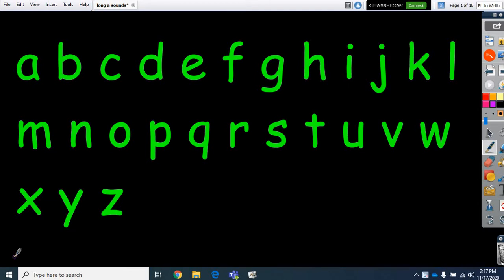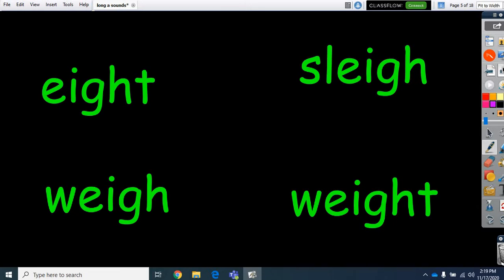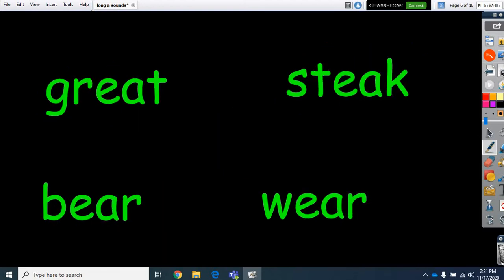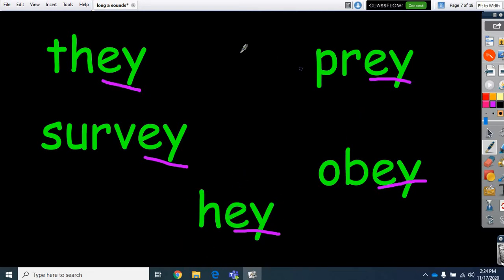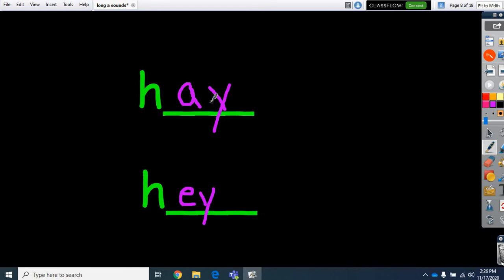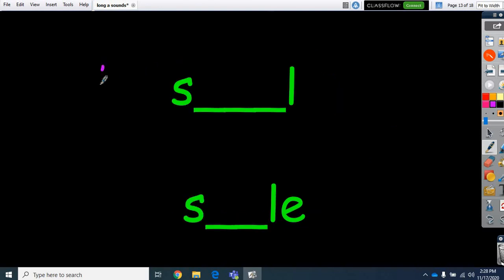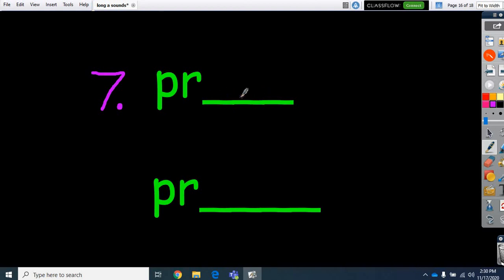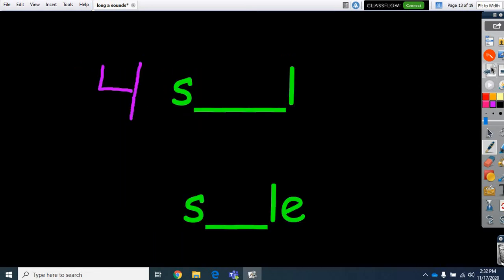Long a Sound Lesson 2